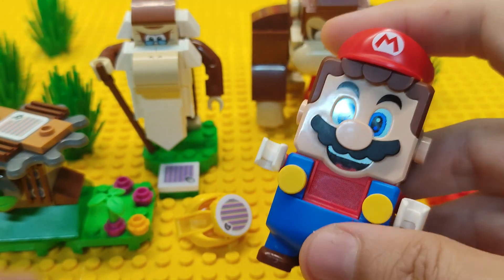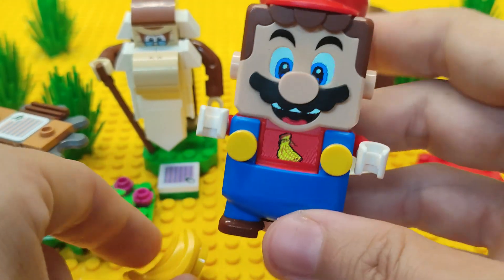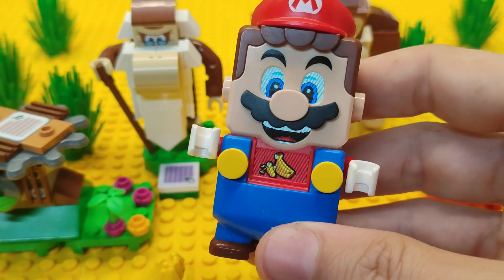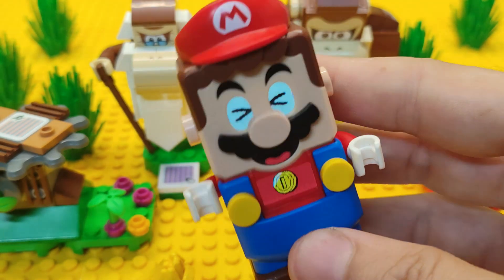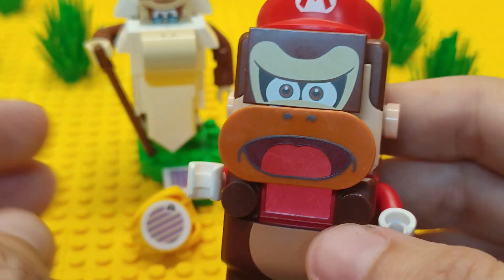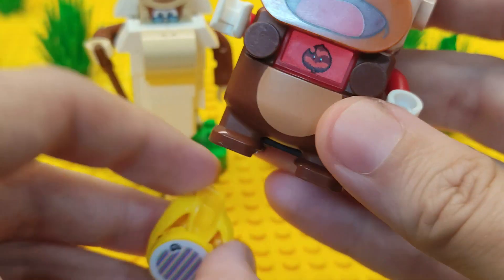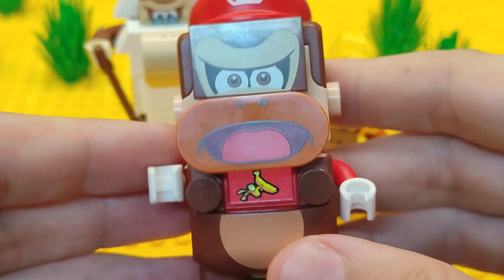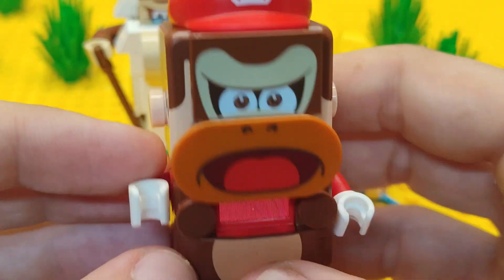LEGO Mario Donkey Kong all about the new Banan Action Brick How it work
LEGO Mario and Donkey Kong
The new Banana Action Brick
How it work
Mario with Donkey Kong Power UP